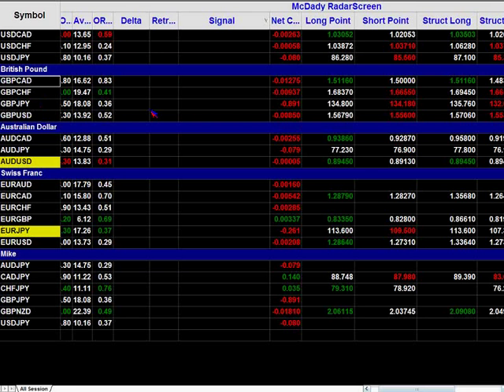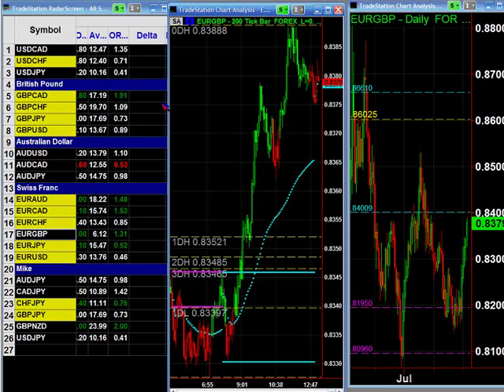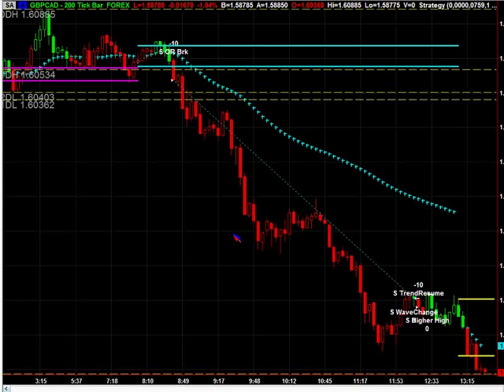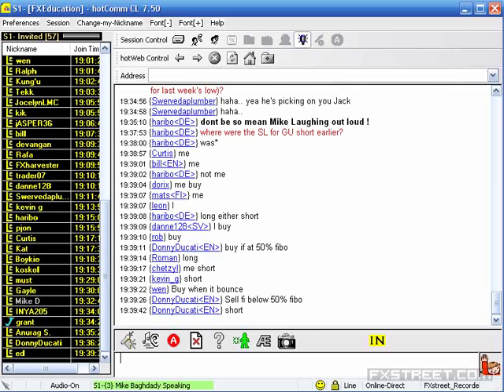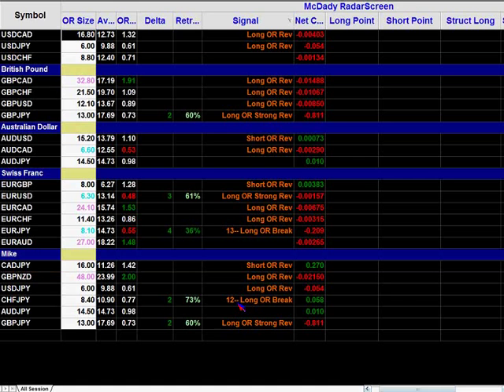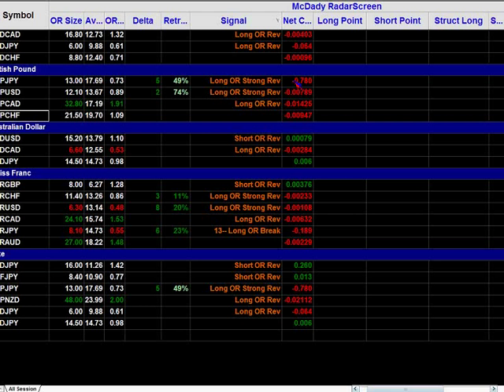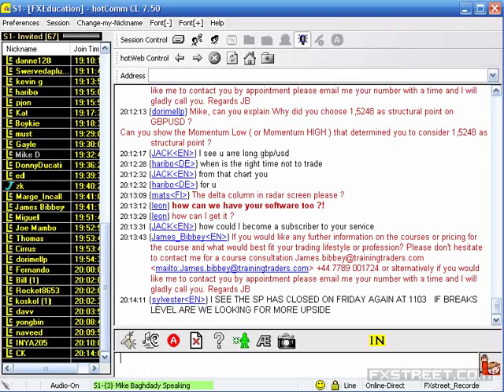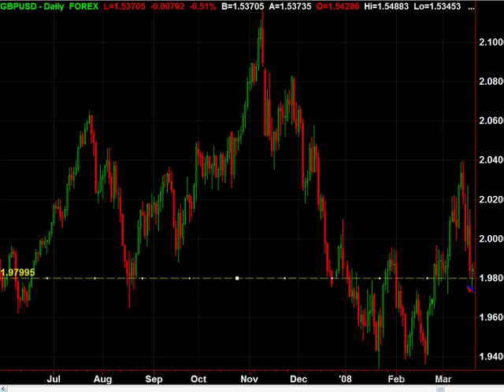Mike Baghdady: Trade Live The New York Session (Sep 06, 2010)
Date of issue: 06 September 2010. Speaker: Mike Baghdady. Join Mike Baghdady as he trades the SpyGlass live money account on the New York session. Mike’s trading desk open days are among the most popular in the world today! Attracting hundreds traders of worldwide, we project our screen and trade the SpyGlass live money account utilising the only pure rule-based system according to “The Power of Price Behaviour” and execute only high probability trades. Mike will demonstrate how his Price Behaviour methodology is so successful that it has the whole world talking about it! “Live Data, Live Trades, Real Money”